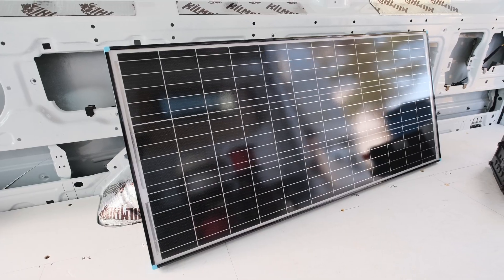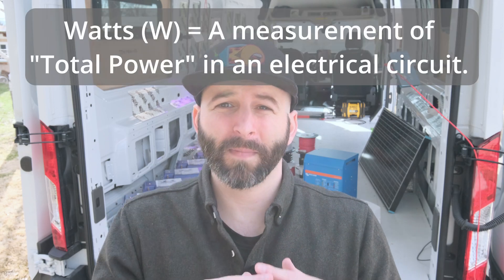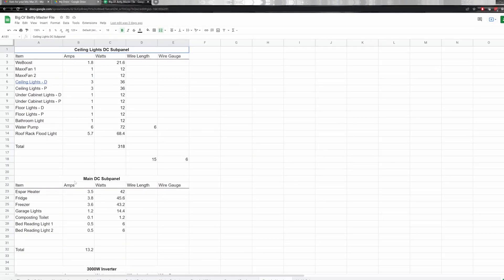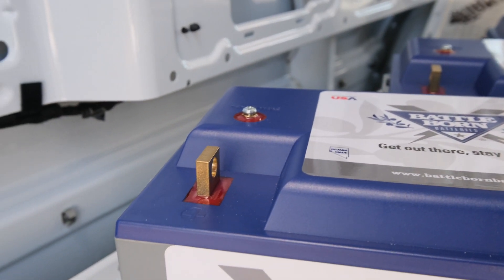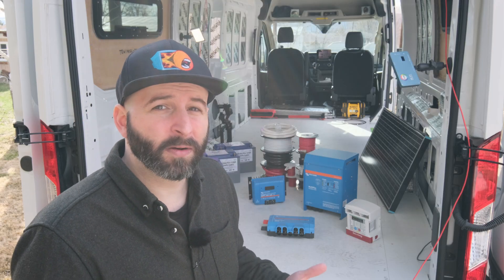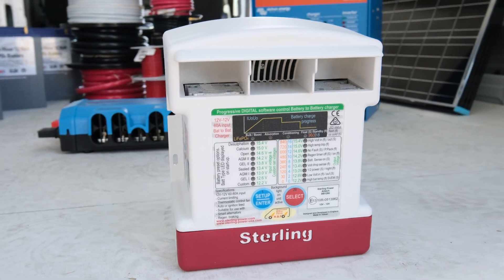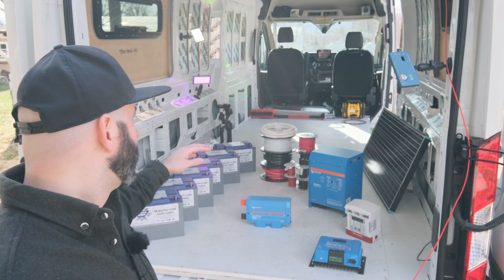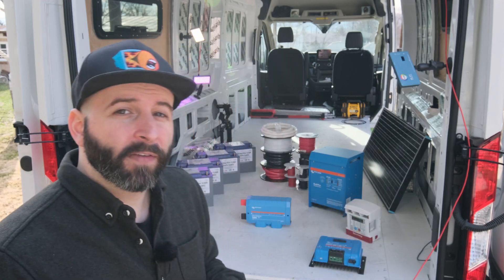Designing a DIY Off-Grid Electrical System | Transit Van Conversion Ep. 16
In this video I break down the fundamentals of HOW to design an off-grid electrical system. I suggest starting with a list of all your "must have" items, and then tallying everything that requires power, and calculating how much power each item uses.

In part two, I go into detail on how to calculate all of the appropriately sized wires for each of your electrical loads, as well as the necessary fuses and breakers.

Timestamps:
00:00 - What's Up Youtube?
01:29 - Basic Terminology
03:33 - Make a Plan
04:54 - Calculate Your Loads
05:58 - Size Your Battery Storage
07:01 - Charging Options
09:58 - Component Considerations